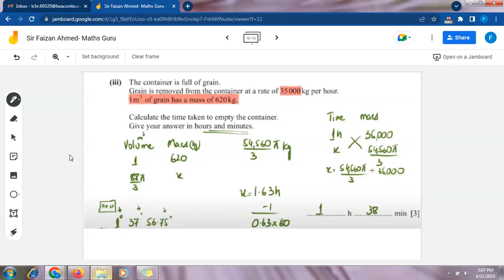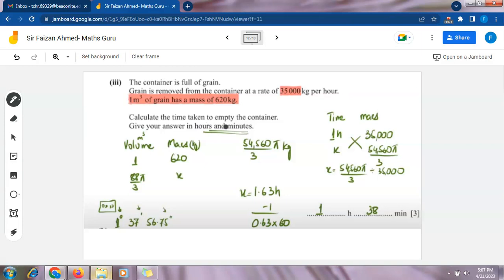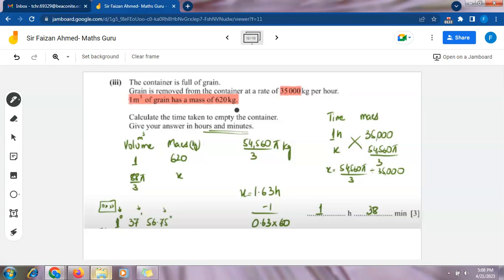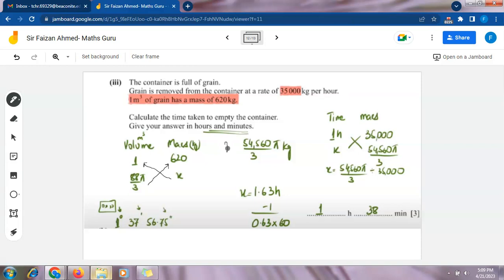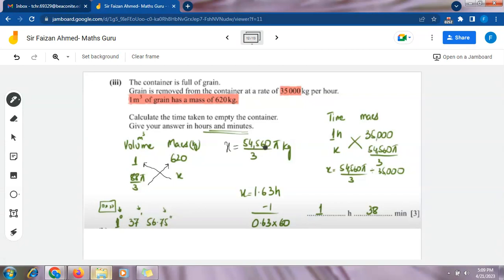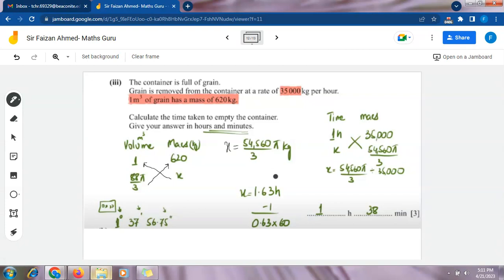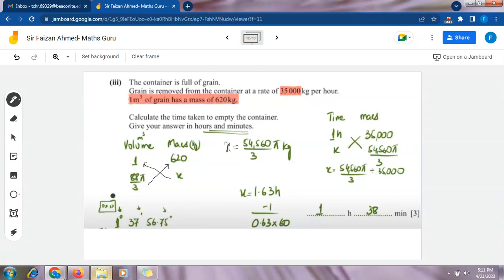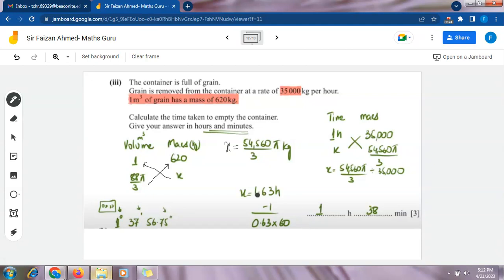Mensuration- Flow Rate- Time conversion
Maths 4024- Mensuration-Flow Rate- Time conversion- Volume and Slant height- Cone and hemisphere - Past Paper Question